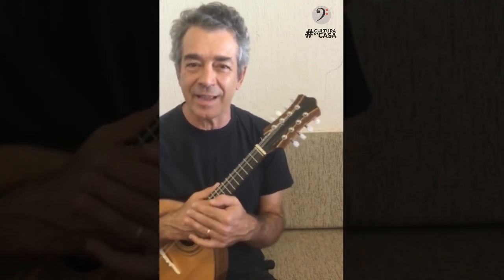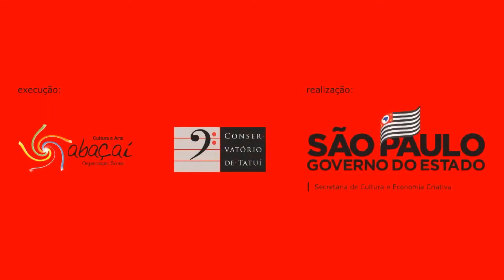Prof. Altino Toledo dá dicas de afinação para Bandolim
10/06/2020 – O Prof. Altino Toledo, docente do curso de Bandolim (Área de Choro) do Conservatório de Tatuí traz dicas de afinação para este instrumento. Acompanhe!